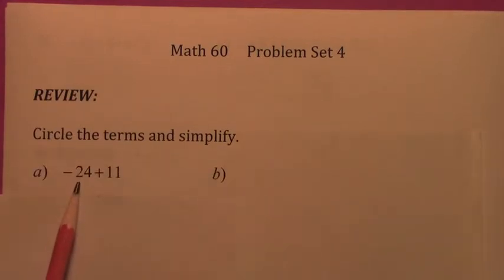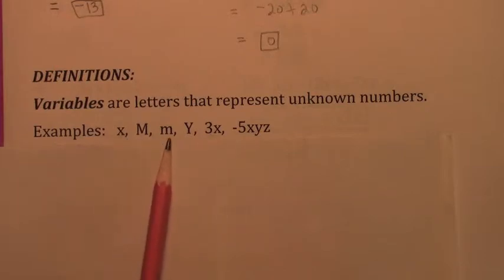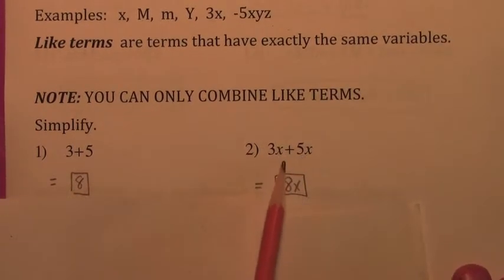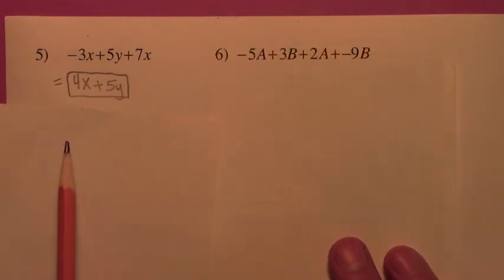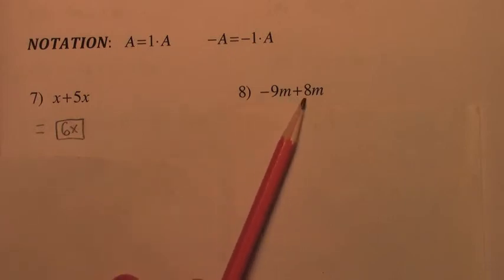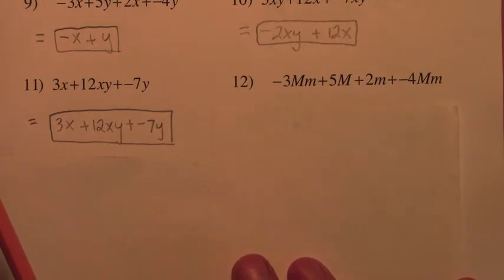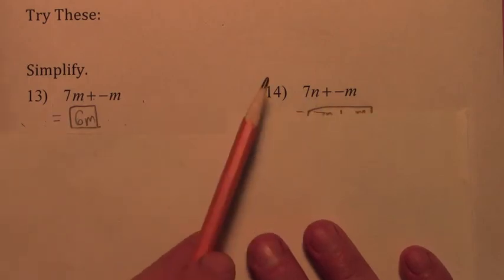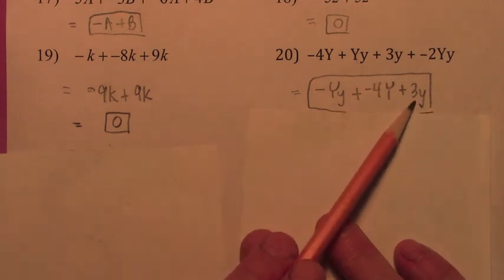60 PS 4